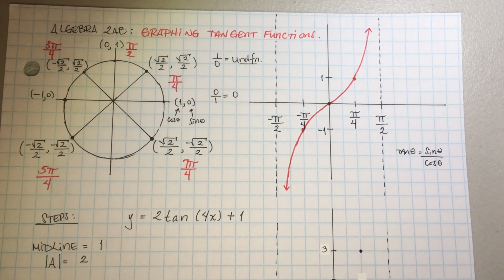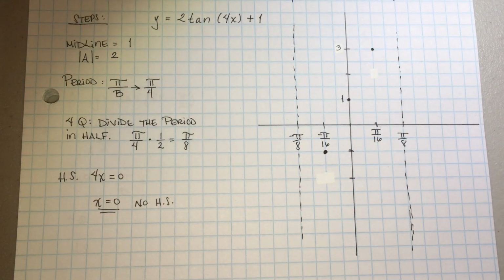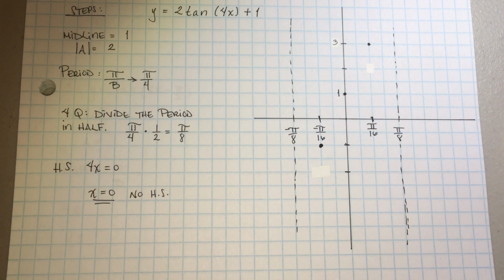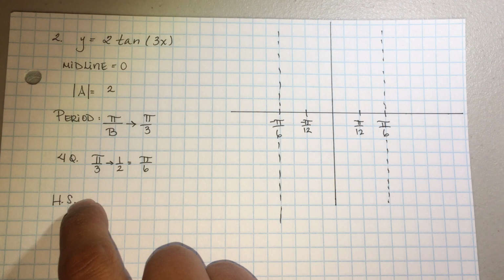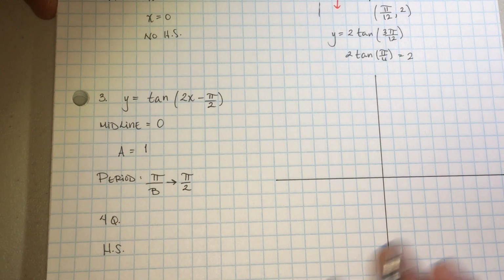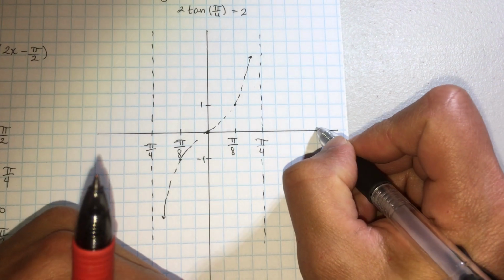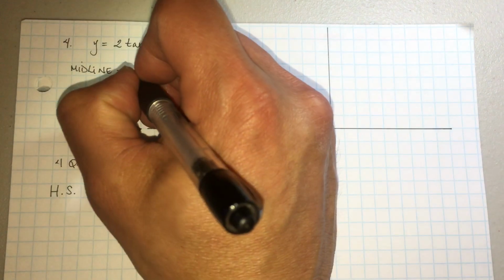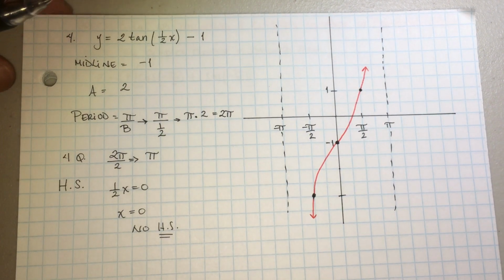Algebra 2AB: Graphing the Tangent Function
N this video we learn how to graph the tangent function